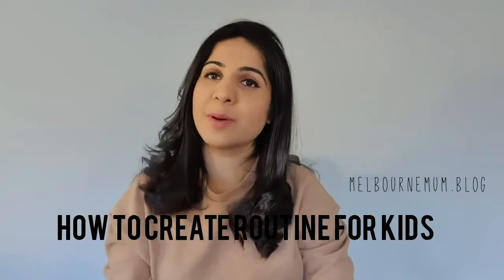How to create a ROUTINE for KIDS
Back with a new video talking about how to create a routine for your kids. This is what I did for Mikael. Every child is different and some techniques might not work but it's worth trying to see what does and doesn't work for you.